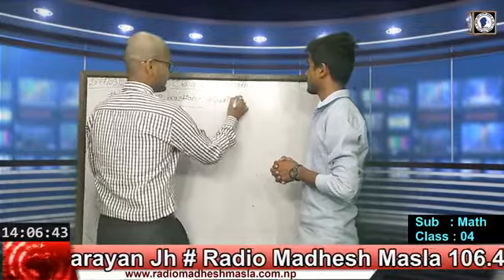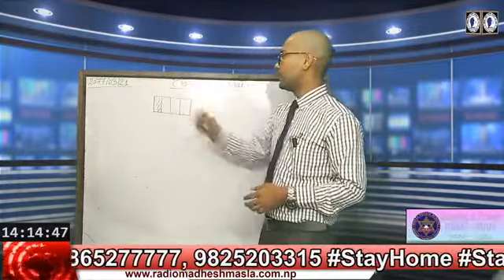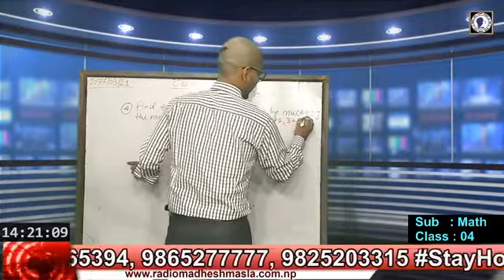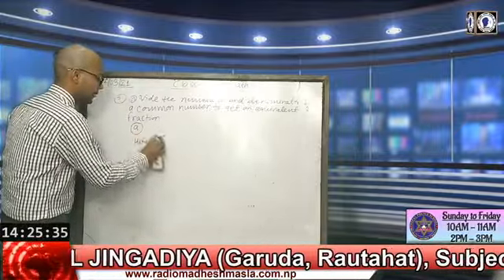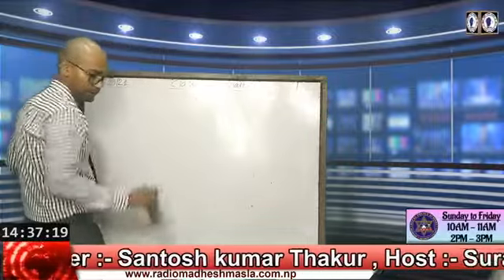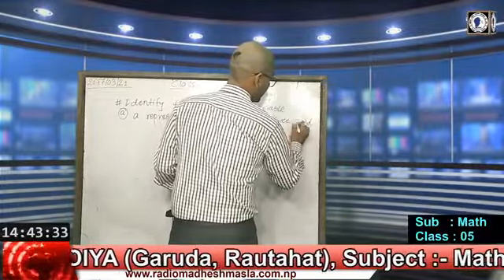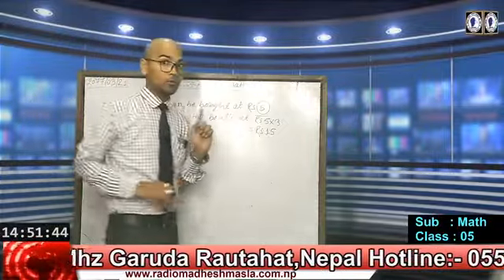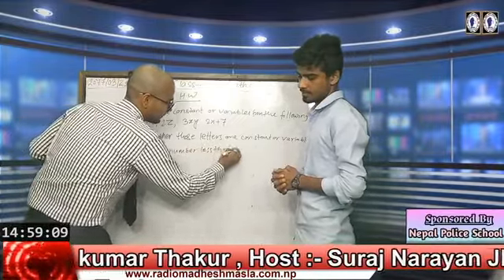Maths Class 4 and 5